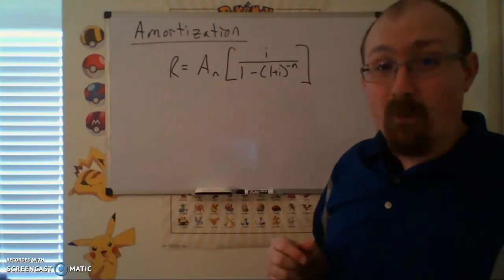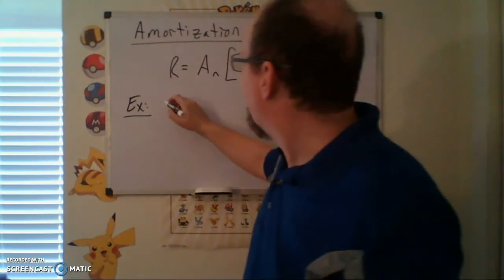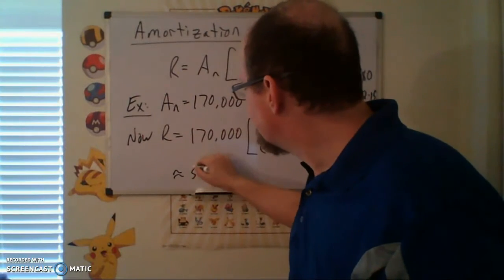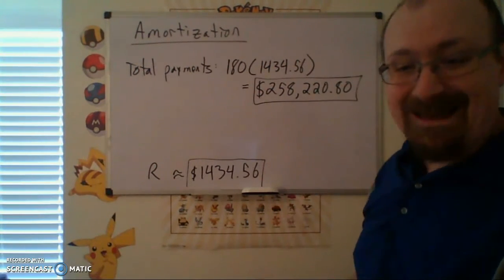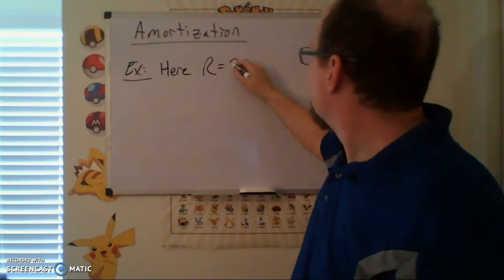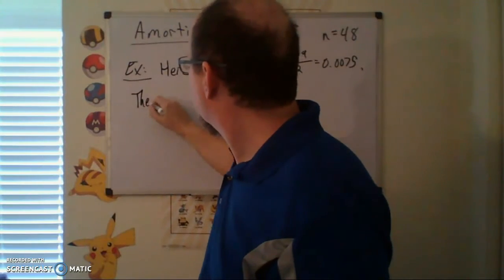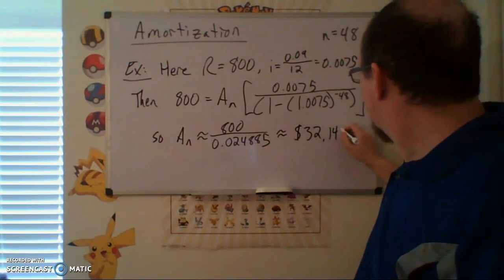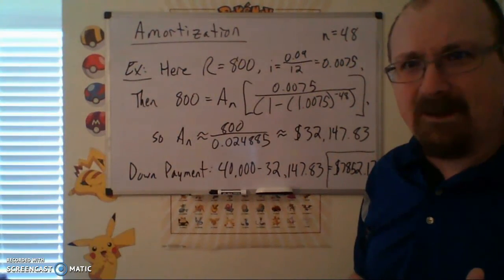6.5: Amortized Loans - Part 1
We shift gears from investing money to borrowing it in this last section of material. On the upside, though, we're still looking at regular installments.